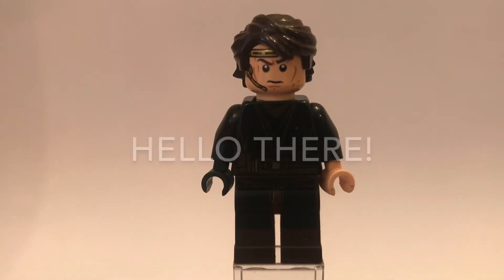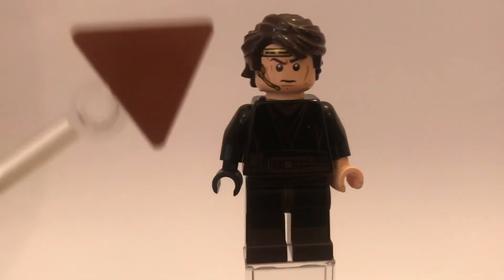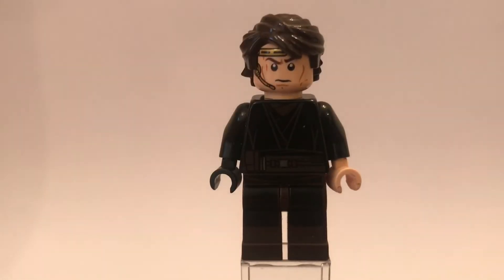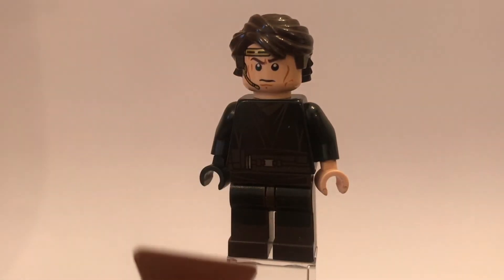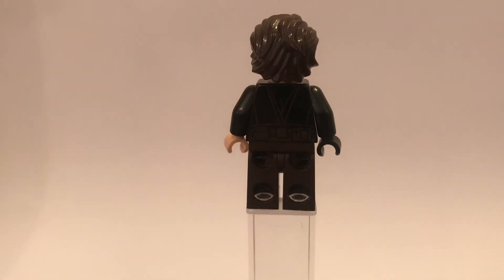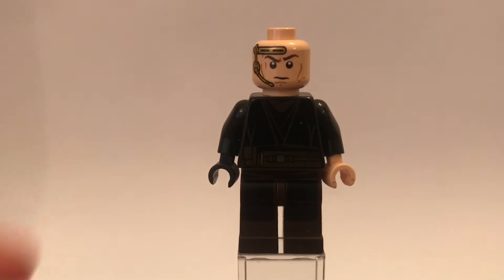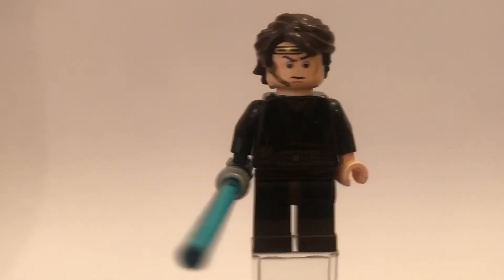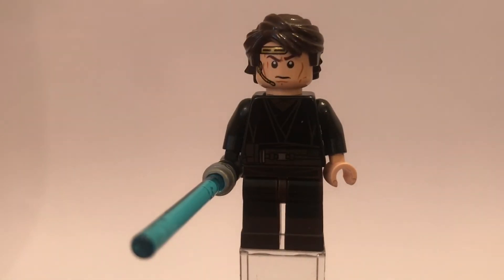Lego Minifigure of the Week Episode 15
In today’s video I show you the minifigure of the week, Anakin Skywalker!  I hope you enjoy the video!  Happy Building :)